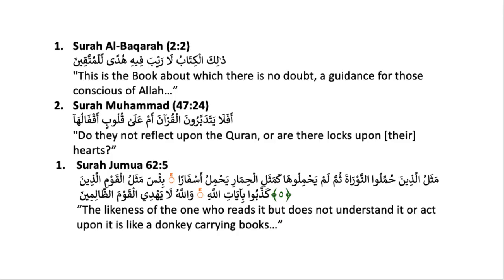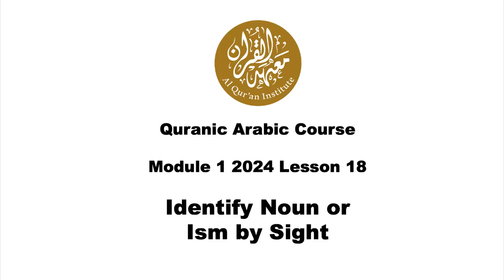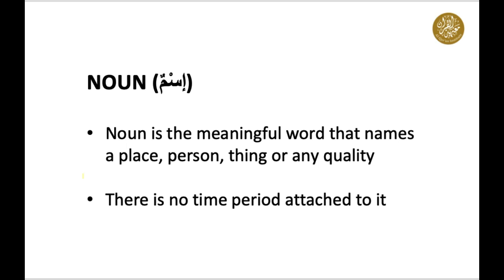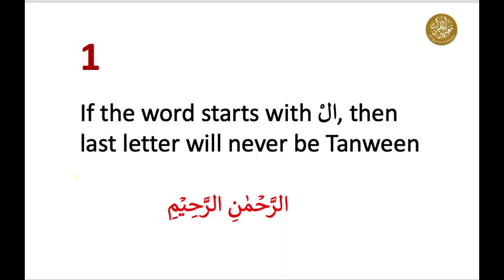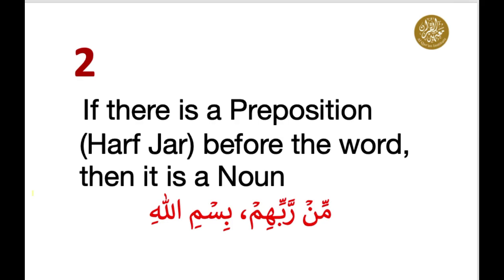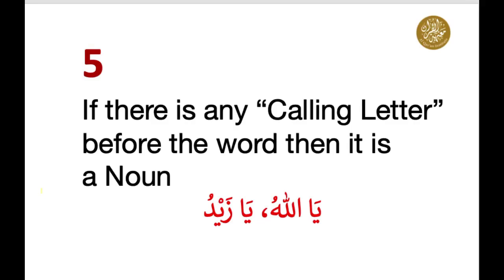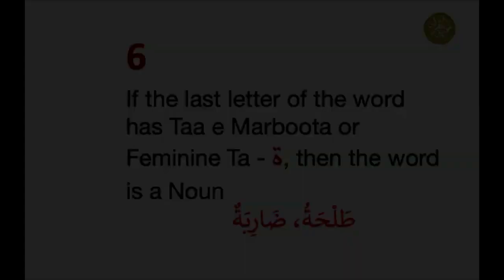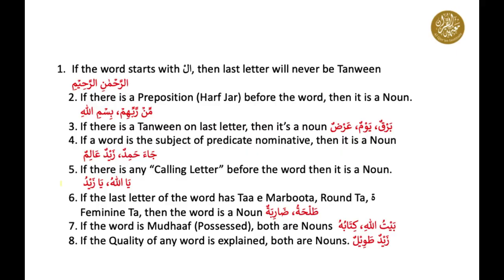L18 How to identify Ism or Noun by Sight (Module 1 Lesson 18 2024)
Embark on a journey to Quranic enlightenment with Al-Quran Institute. Our mission is to help individuals understand the importance of learning Arabic and the Qur'an. As a Quranic Da’wah and educational organization, We offer simple and effective methods for everyone to embrace Allah's guidance – In Sha Allah!

Interested in our Quranic Arabic Courses or want to join our team of expert teachers?